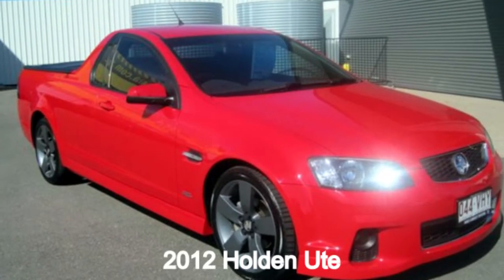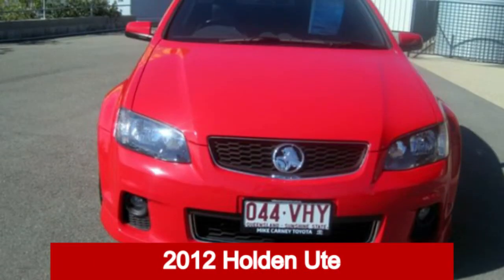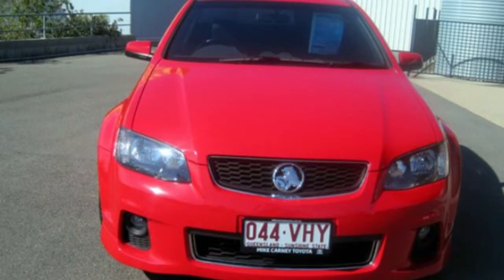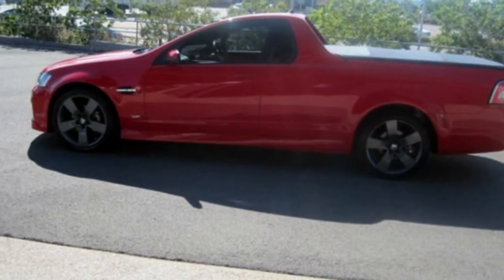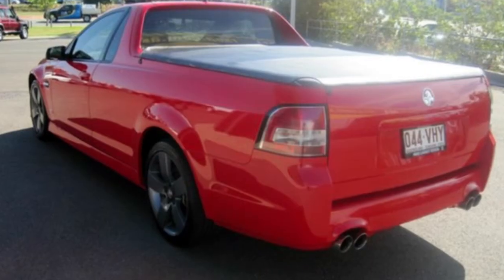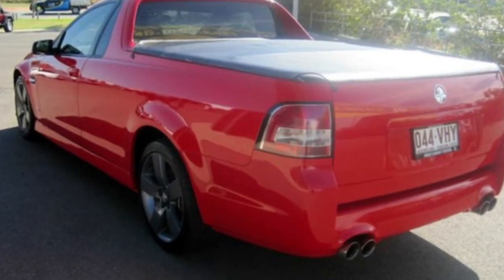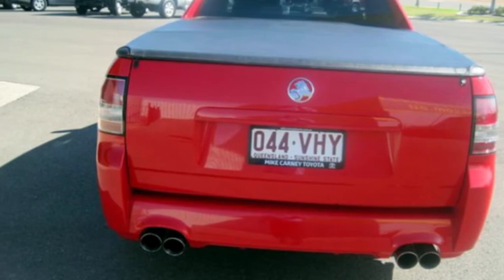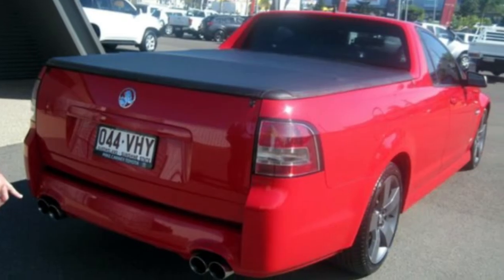2012 Holden Ute VE II MY12.5 SV6 Z Series Red 6 Speed Manual Utility